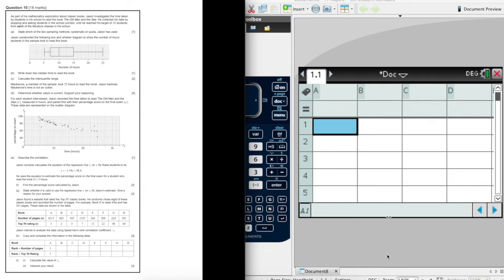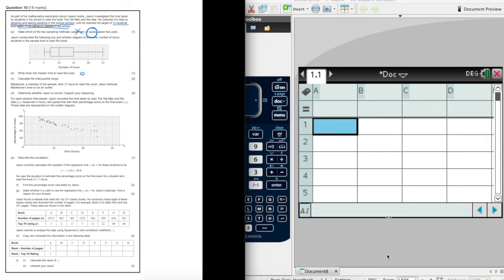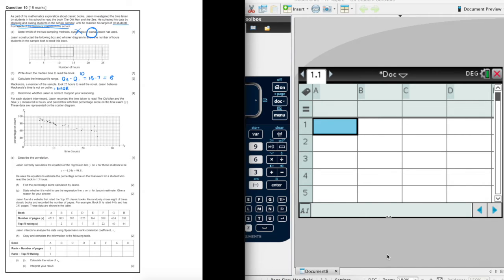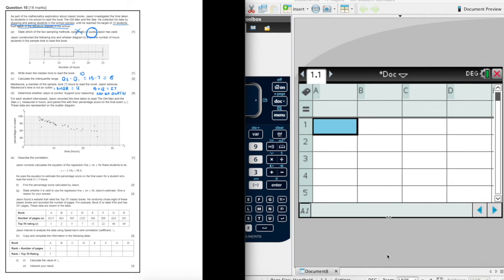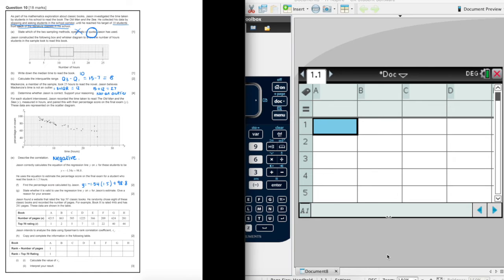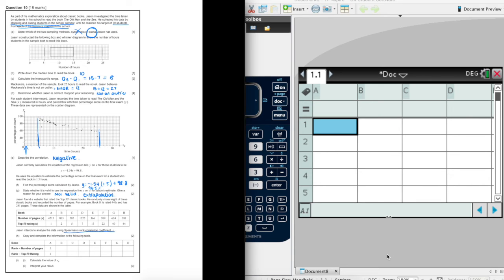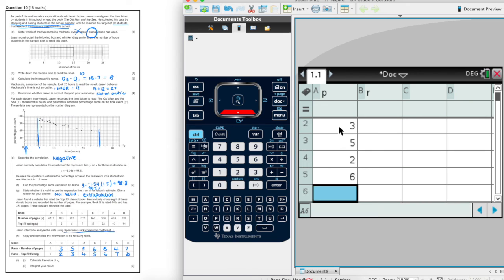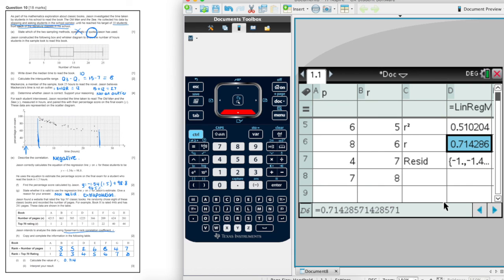SLAI Paper 2 - Bi-variate data exam question